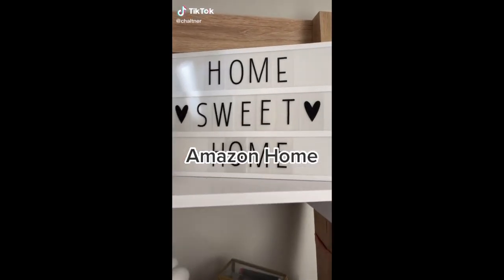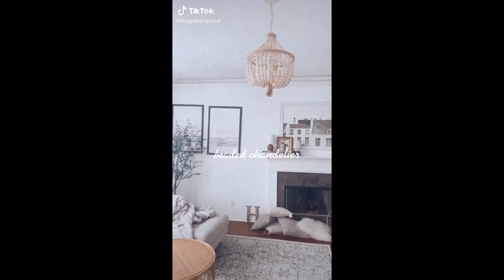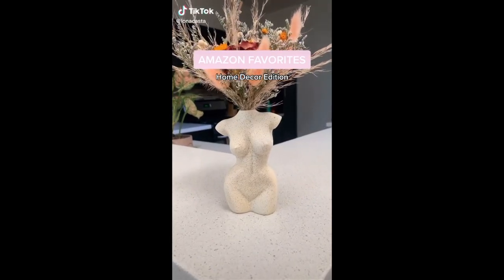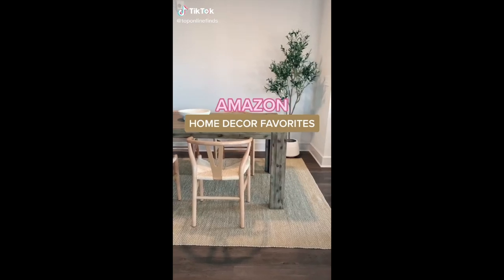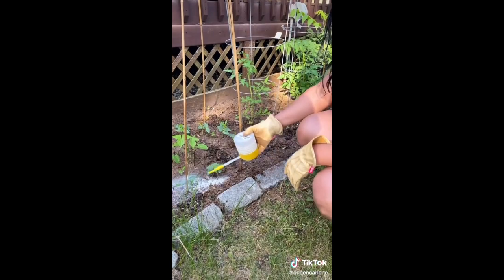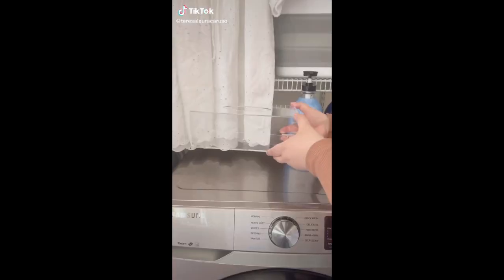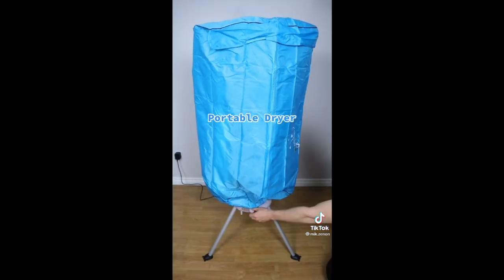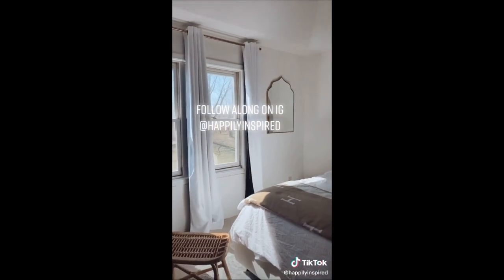TIKTOK AMAZON FINDS + MUST HAVES 🖼🪴 For The Home #3 w/ Links | Home & Bedrooom Decor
★ PRODUCT LINKS ★
Video #1 00:00 @chaltner
Light Box
Watering Can
Knot Pillow

Collage Kit
Mid Century Modern Art Print
Minimal Line Art Print

Video #3 00:43 @byolivialee
TV Stand

Coffee Table Books:
This Is Home
For the Love of White

Sconce Lights

Video #4 00:55 @happilyinspired
Beaded Chandelier

Desk Lamp
Sun Lamp

Video #5 01:31 @queencarlene
Pink Flower Ottoman
Candle Care Set
Electric Lighter
Chanel Book
5-Tier Shelf

Video #6 01:53 @ionacasta
Body Vase
Moon Phase Wall Hooks
Faux Fur Rug

Video #7 02:12 @skylavip
Flower Pillows:

Video #8 02:18 @kalli.likethestate
Tiger Bath Mat

Video #9 02:27 @mimianderika
Hanging Planters:

Video #10 02:42 @hayleylombard_

Dining Room Chair
Bird of Paradise Palm Tree
Rug Pad

Video #12 03:22 @annamoraan
Clothing Rack

Video #13 03:45 @queencarlene
Diatomaceous Earth
Foam Pad

Video #14 04:03 @haubes
Oil Diffuser
Whiskey Drink Set
Pampas Grass
Dried Lavender

Video #15 04:15 @serenaajoyce
Woven Basket (similar):

Wire Basket
Spice Racks
Spice Jars

Video #16 04:37 @hello_happy_mom
Shoe Cabinet

Clear Tissue Box
Laundry Dispenser
Detergent Platform
Collapsible Laundry Basket

Video #18 05:11 @mik.zenon
Compact Washer/Dryer
Portable Dryer

Video #19 05:59 @happilyinspired
Blackout Curtains

Video #20 06:44 @neatlyembellished
Gold Display Light
Art Print (similar)
Black Frame

Video #21 06:58 @hidden_gemz3
Neon Love Sign
Digital Alarm Clock
Wireless Charging Touch Lamp
Hanging String Lights

Video #22 07:10 @angiewangg
Velvet Shell Chair
Acrylic Floating Shelves
Push Pins

Video #23 07:23 @angiewangg
Clothing Rack

Botanical Canvas Prints

Video #24 07:31 @miquelle.noelle
Muslin Throw Blanket
Wooden Rack
Candle Holder
White Vase
Watering Can